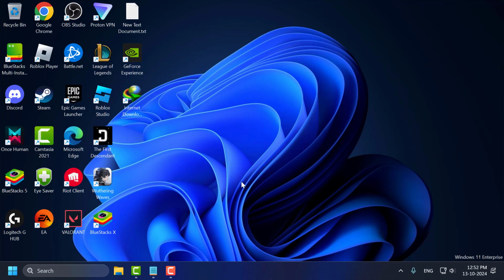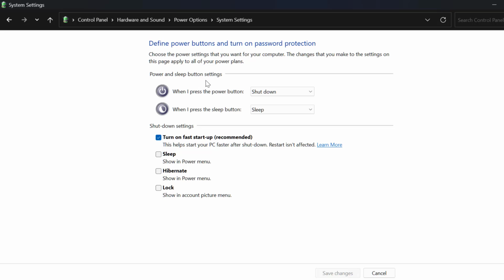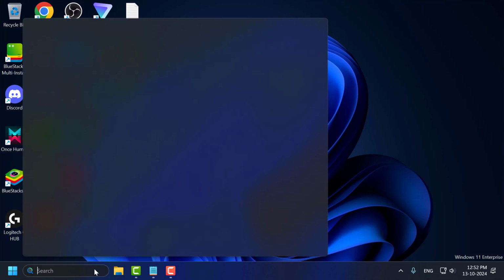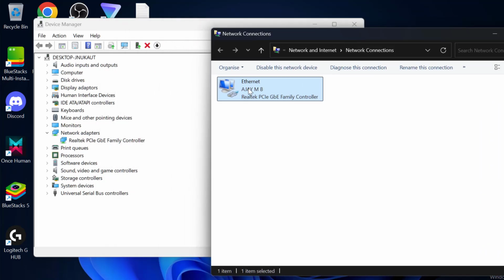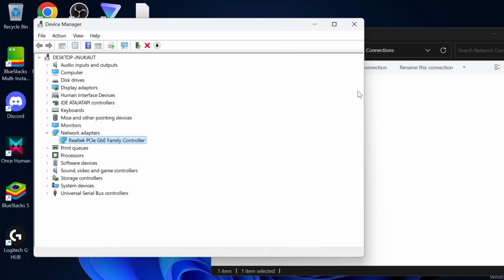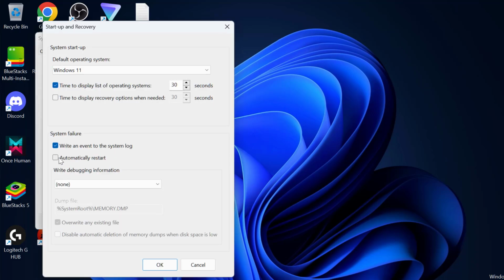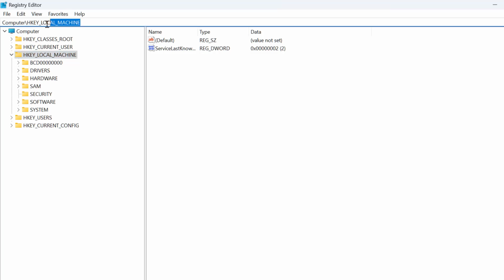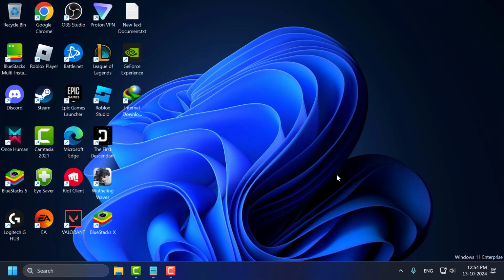How to Fix Windows 11 Restart Automatically After Shutdown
If your Windows 11 restarts automatically after shutdown, it could be due to power settings or a system failure configuration. To fix this, go to Control Panel , Power Options , Choose what the power buttons do and disable Turn on fast startup. Additionally, check for automatic restart settings by going to System , Advanced system settings , Startup and Recovery and uncheck Automatically restart under System failure. Ensure all Windows updates and drivers are up to date to prevent system errors.

Registry path:
Computer\HKEY_LOCAL_MACHINE\SOFTWARE\Microsoft\Windows NT\CurrentVersion\Winlogon

00:00 Intro
00:09 Method 1
00:41 Method 2
01:31 Method 3
01:55 Method 4